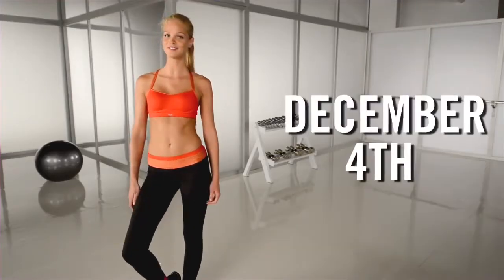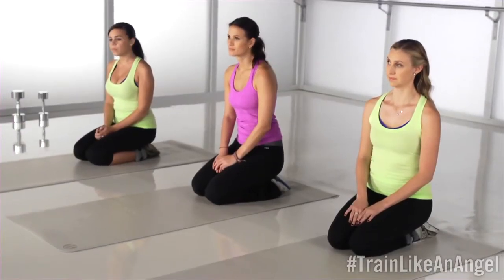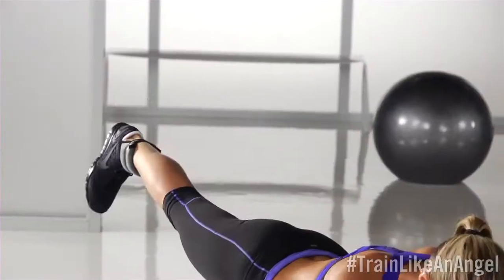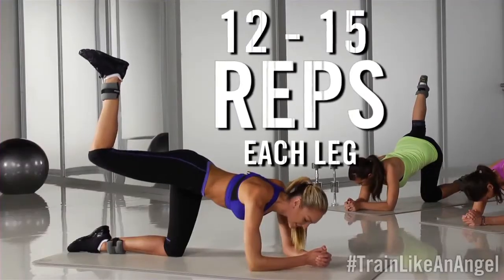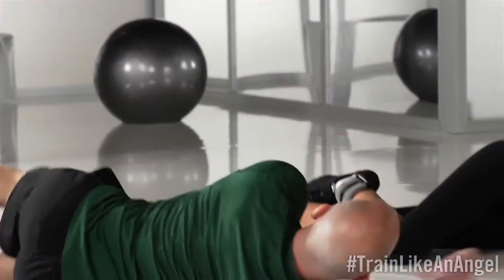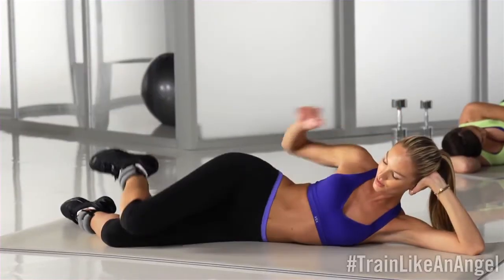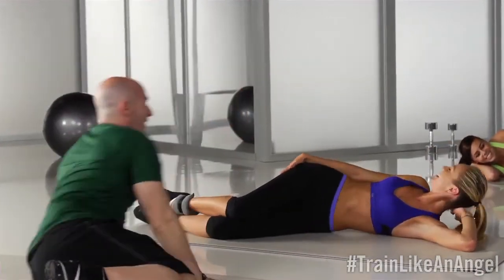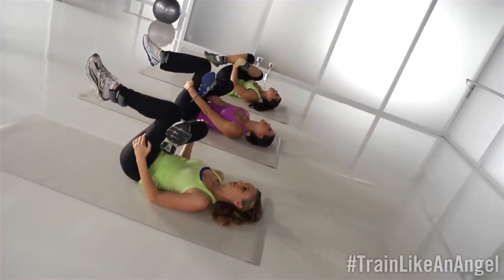Victorias Secret Workout, Butt Exercises With Trainer Justin Gelband, Fit How To